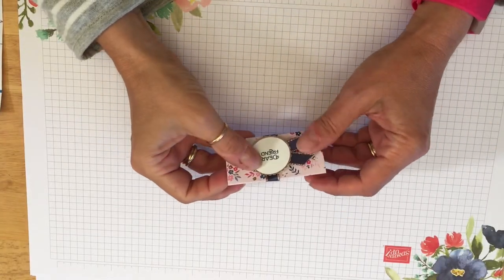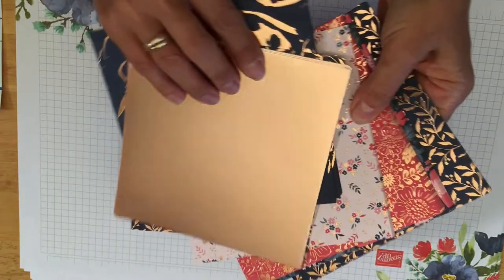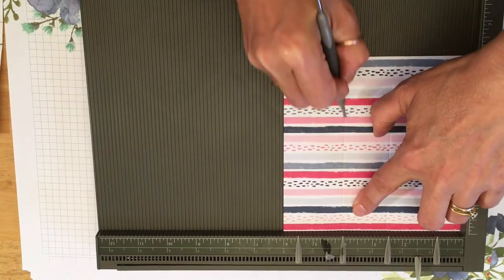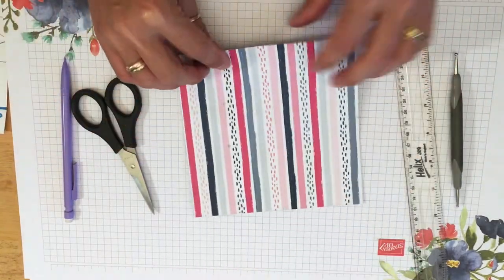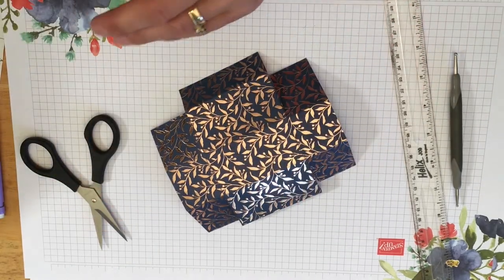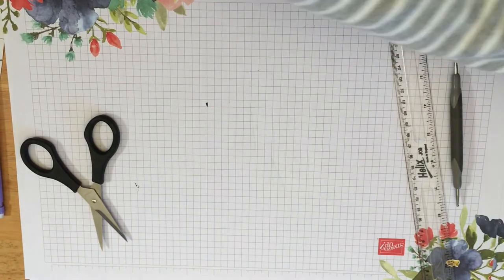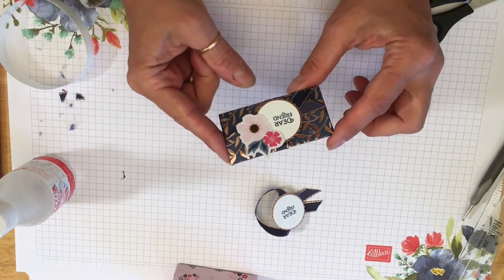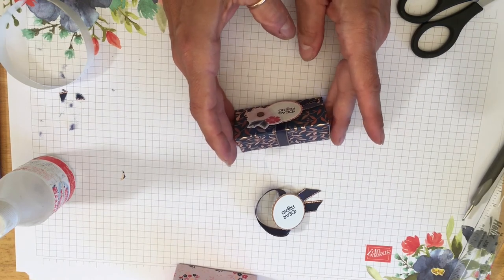everthing is rosy treat box